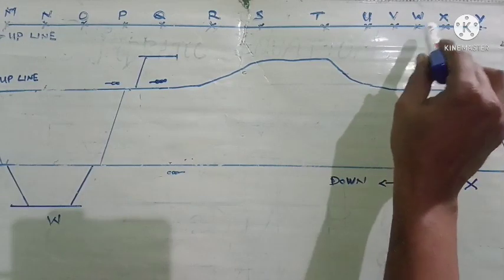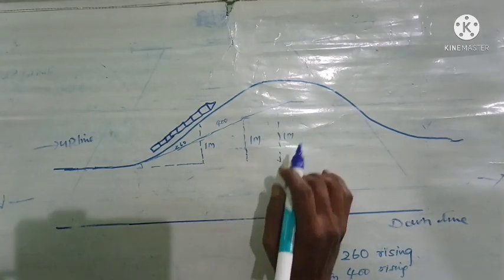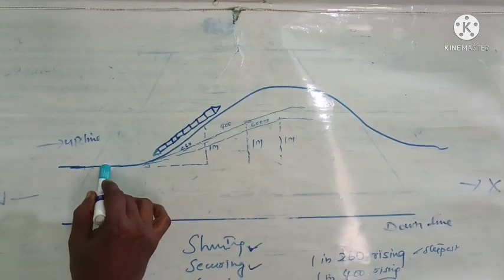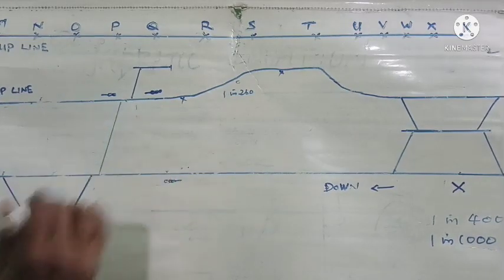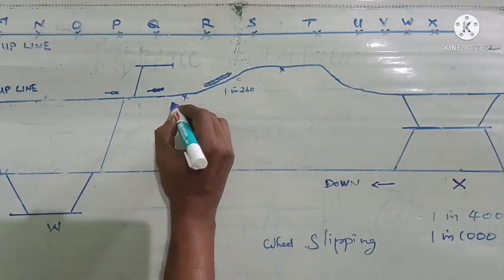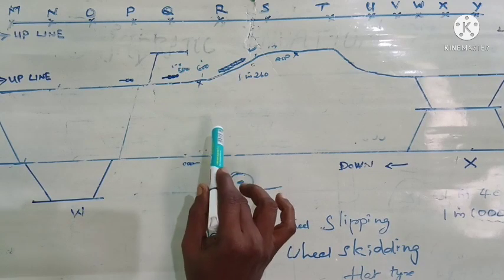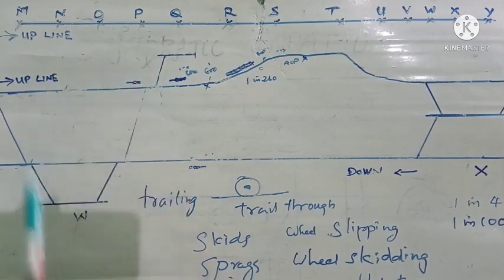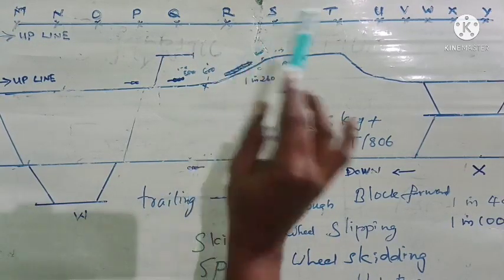gradients/wheel slipping/skidding/sand box/brake binding/flat tyre/backing of train/block forward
This video describes what happens when the train stopped in mid section due to wheel slipping and in the event of backing the consequences#vijayanvaliyapurayil